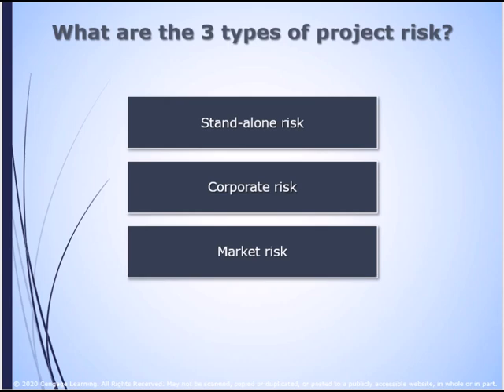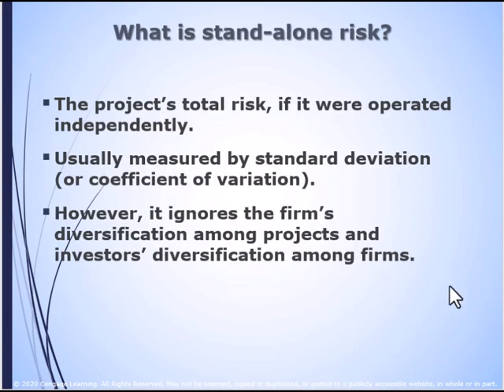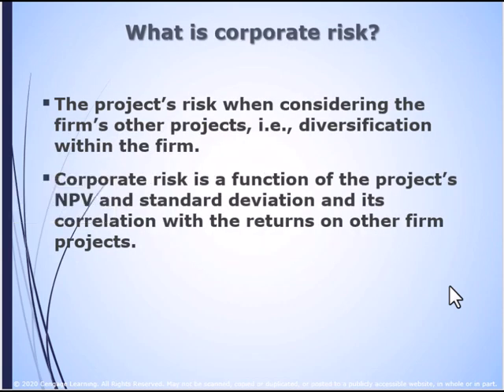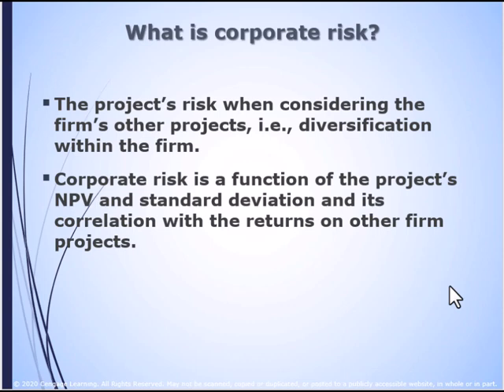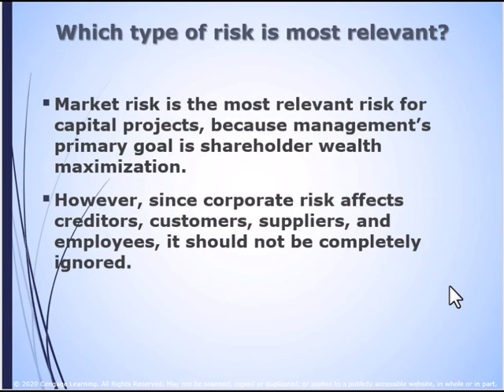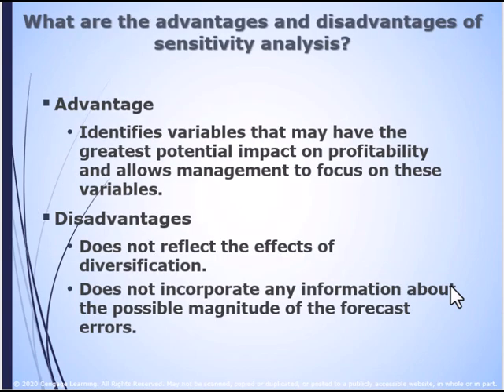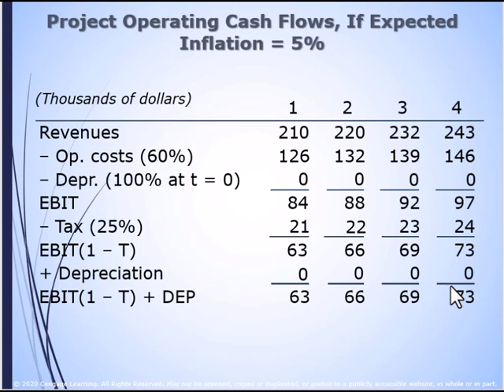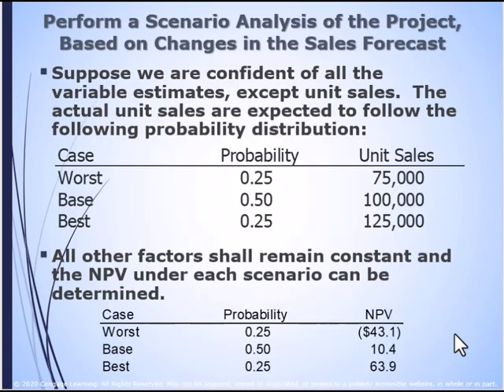C12 Capital Budgeting Cash Flow Analysis and Risk Analysis PT2